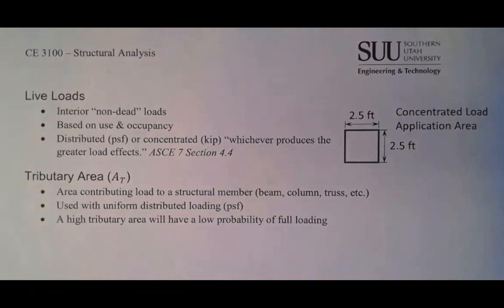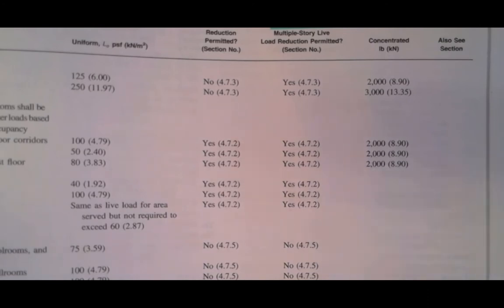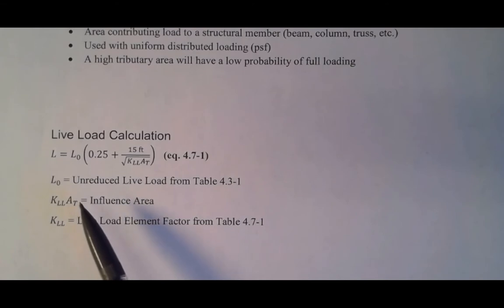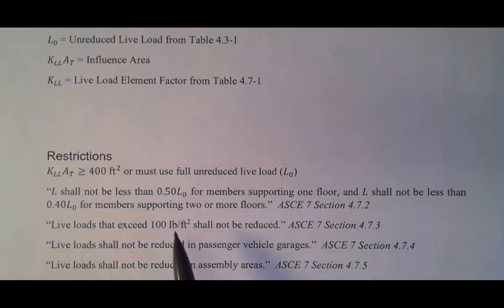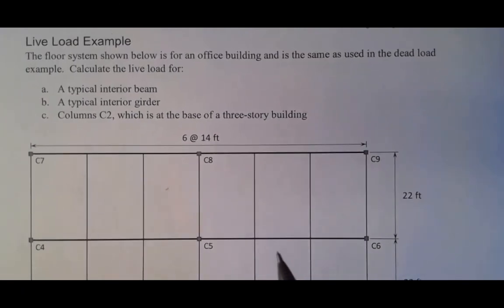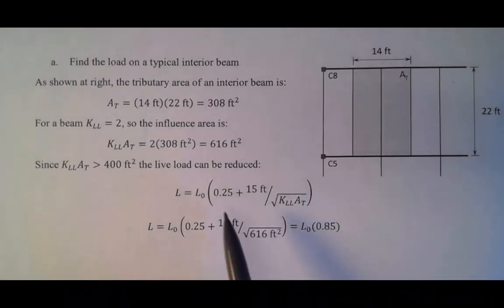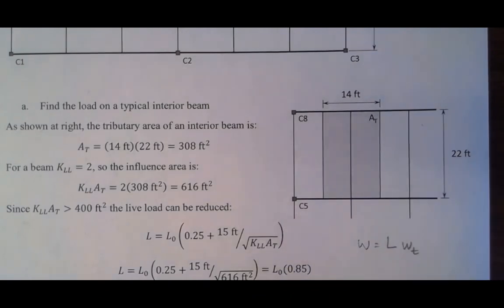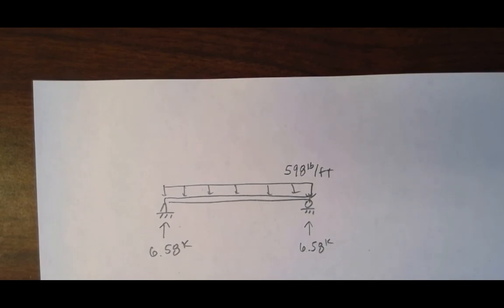Structural Live Loads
How to calculate live loads on a floor beam, including live load reduction.